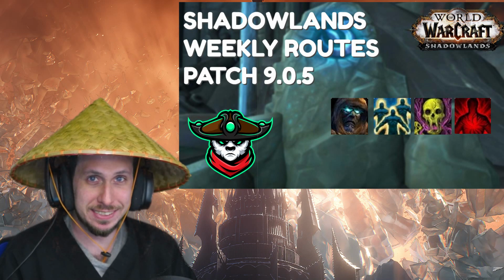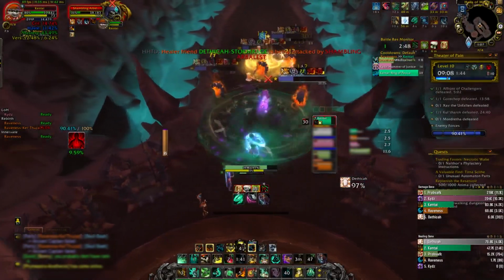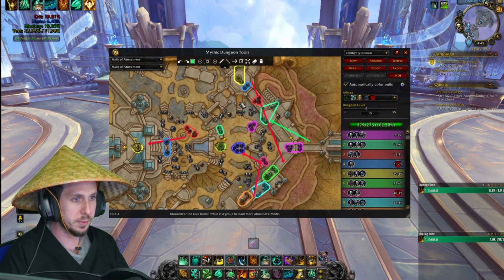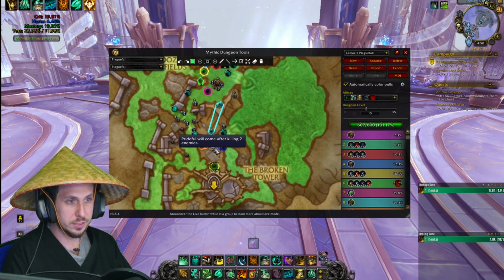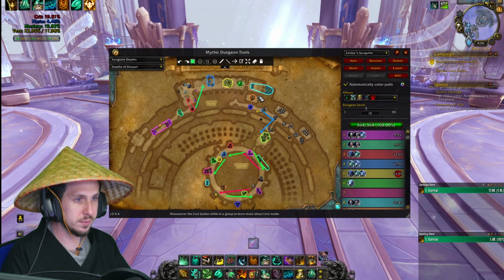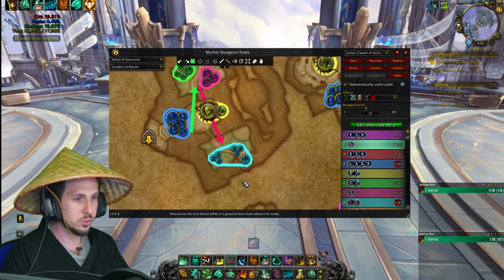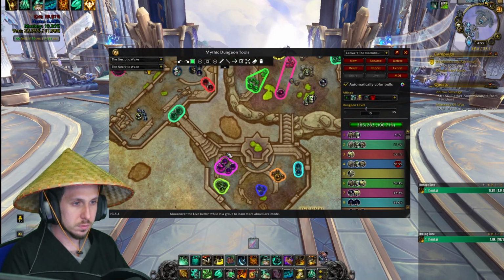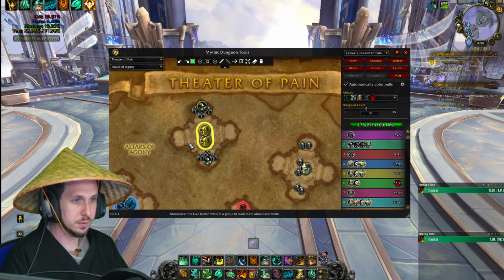Mythic Plus Routes Week 16: Tyrannical Inspiring Necrotic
Week 16 Affixs

0:00 Introduction
0:27 tyranncial
0:50 necrotic
2:16 Inspiring
3:23 Prideful
3:51 De Other Side
5:06 Halls Of Atonement
6:22 Mist of Trina Scithe
7:58 Plaguefall
9:26 Sanguine Depths
11:37 Spires Of Ascension
13:26 Necrotic Wake
15:47 Theater Of Pain
18:04 Wrap Up